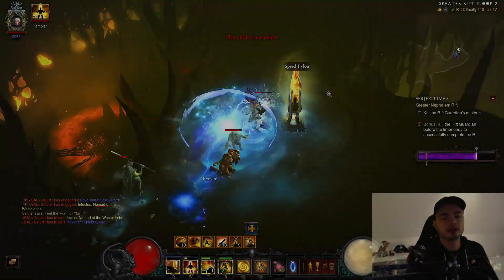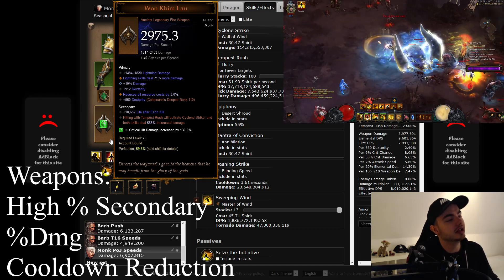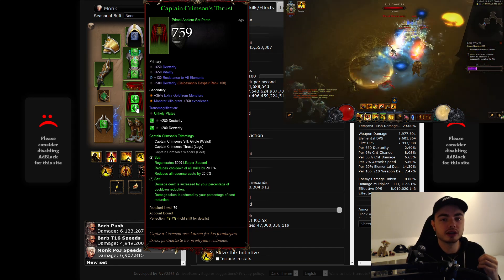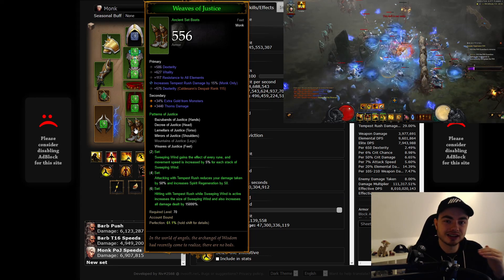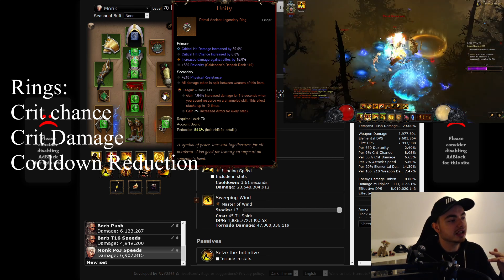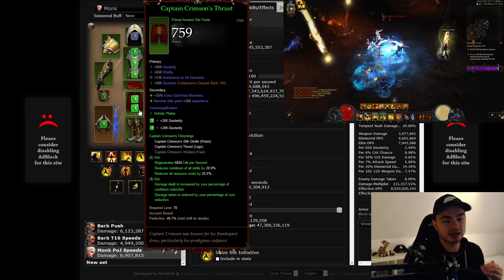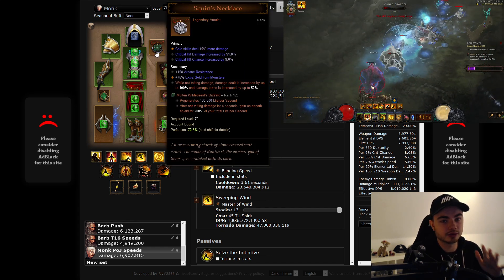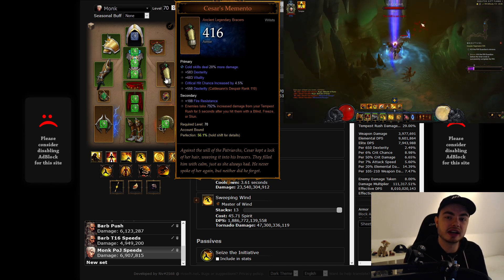Monk Season 19 Speed GR - 110's In 3 Min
In this video I Show my Monk Season 19 Speed - GR 110's In 3 Min. This is one of the fastest monk speed builds. It can clear over 110's in 3 min. This is my favorite season 19 monk speed build. I'd highly recommend trying this build, if you also play a monk in season 19. I will upload more of my season 19 monk speed builds in the future, so look out for those. I hope you enjoy this Guide.